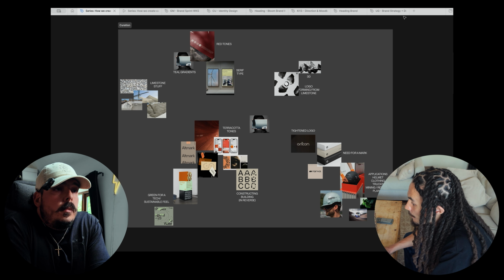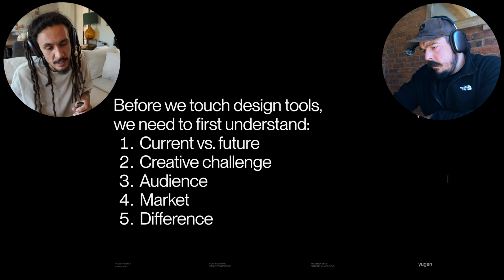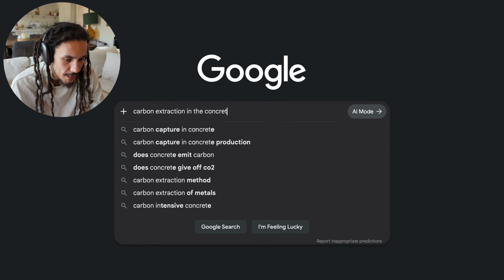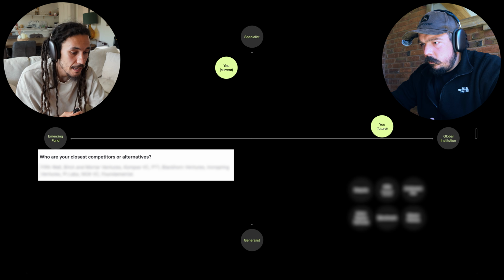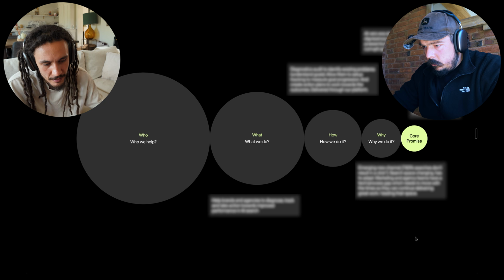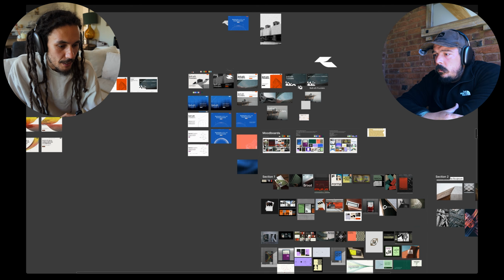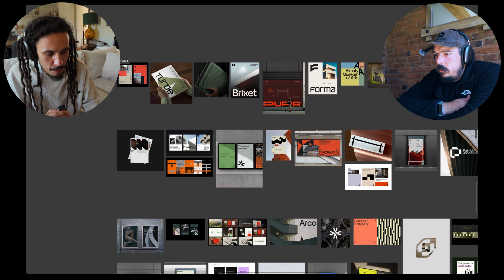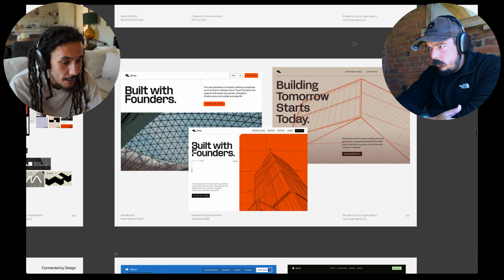How To Build a Creative Strategy That Defines a Brand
One of the biggest misconceptions about branding is that it starts with logos, colour palettes or visual design.

It doesn't.

Every great brand begins with understanding the business beneath it.

Before we open Figma or create a single mood board, we spend time uncovering the context behind the company. What's changing? What problem are they really trying to solve? Who needs to believe them? What does the market already look like? And where is the opportunity to stand apart?

In this episode, we're breaking down the discovery process we use before any creative work begins.

From stakeholder workshops and customer interviews to competitor reviews, research and finding the big idea, this is the foundation that shapes every category-defining brand we create.

Inside the video:

• Why branding starts long before design
• The five questions we answer before every project
• How we uncover the "big idea" behind a brand
• Our approach to discovery workshops and stakeholder interviews
• How competitor research helps uncover opportunity
• Why curiosity is one of the most valuable creative skills
• A behind-the-scenes look at a real client project from strategy through to creative direction

This is part of our series, How We Create Category-Defining Brands, where we're breaking down our process from start to finish and sharing the thinking, conversations and decisions behind the work.

If you're a founder, marketer, strategist or designer looking to build brands that genuinely stand apart, you're in the right place.